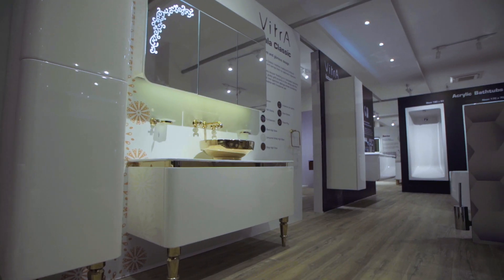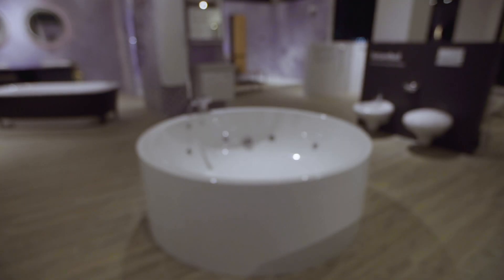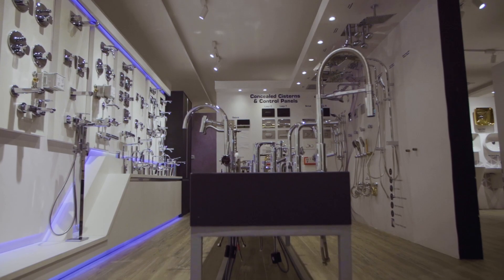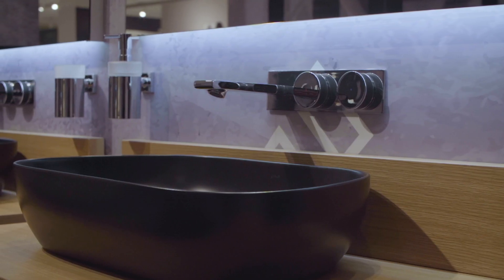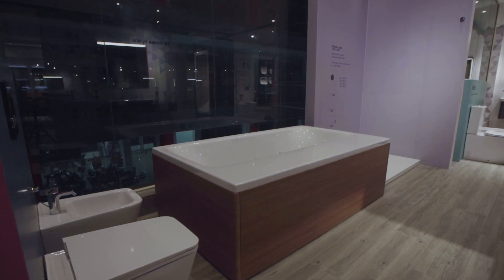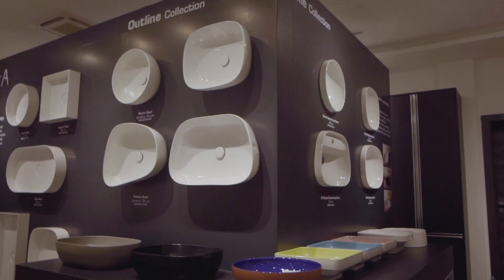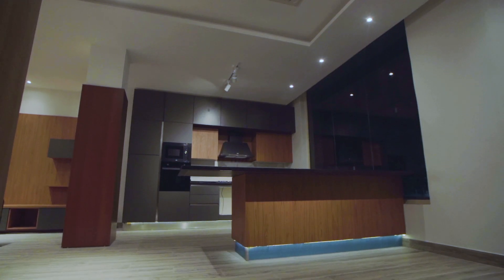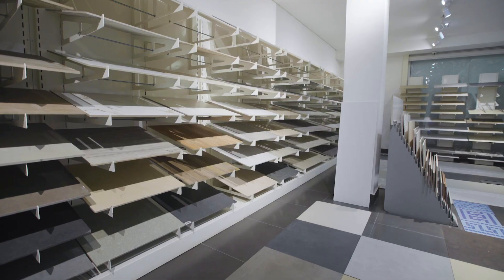C-Ceramica Limited Abuja Showroom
We are your Number 1 bathroom accessories and building materials provider in Nigeria and now we are right here in Abuja. We have over 10 years of experience with Builders, Interior Designers, Architects, Developers, Etc.

Walk into our showroom today at
Suite FF1-FF7, Rhema plaza.
Plot 267, Cadastral zone B9, Ahmadu Bello Way, Kado - Abuja